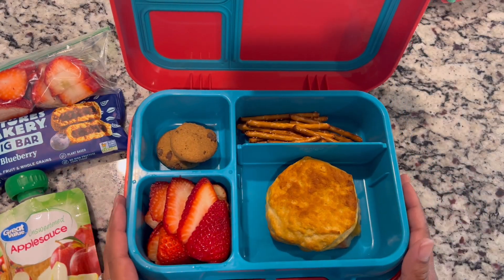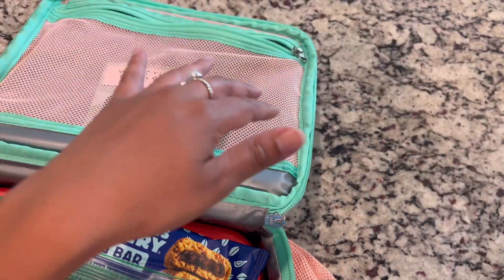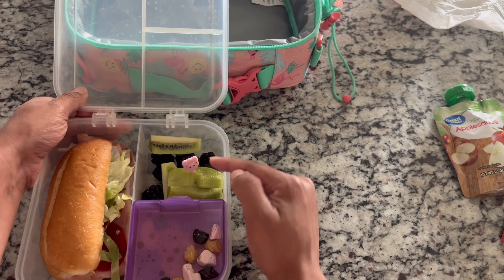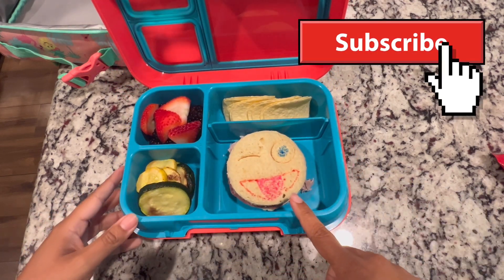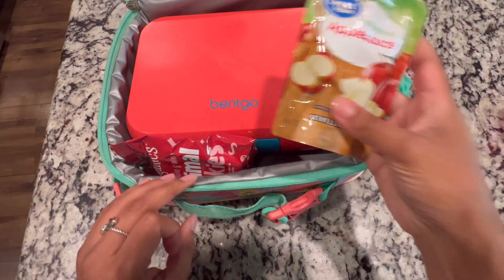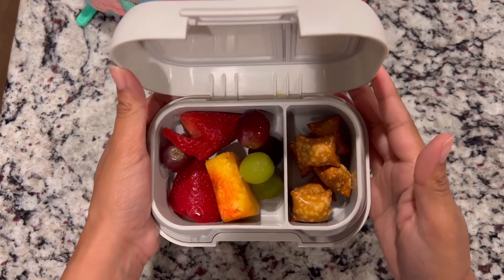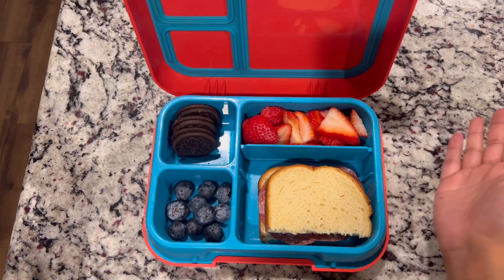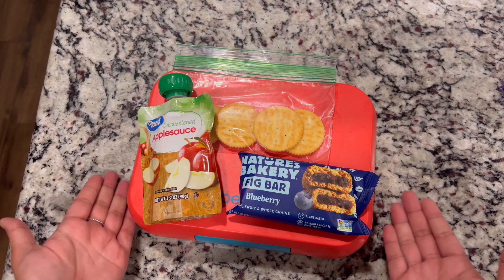Weekly School Lunches / Packed School Lunch / What’s for School Lunch 🥪